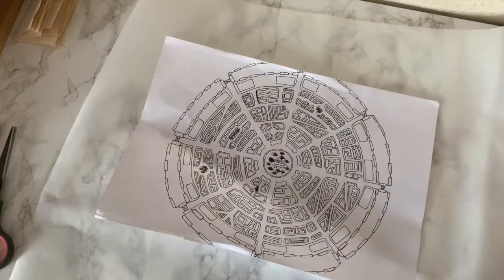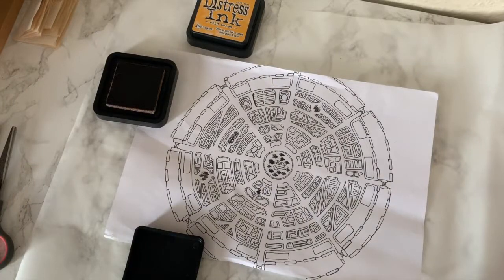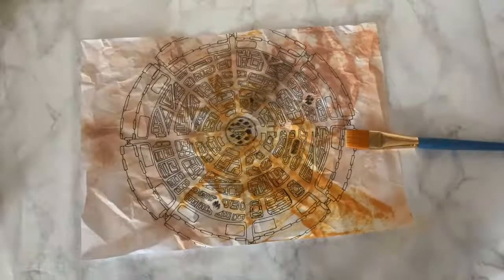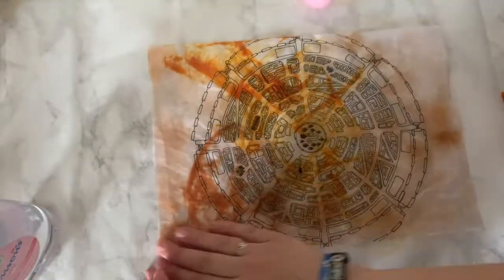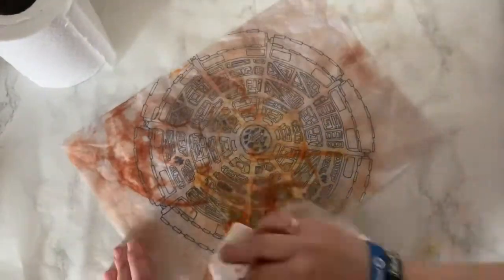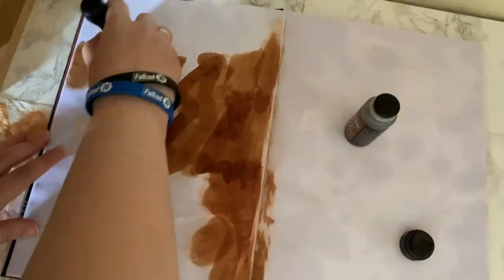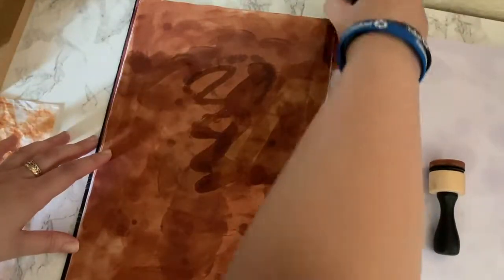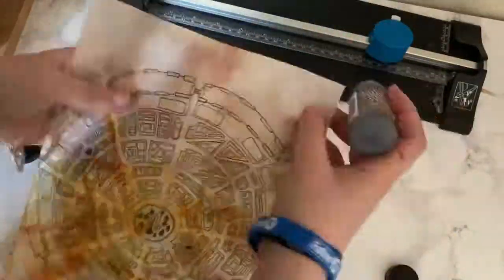Building a World Making Vellum Paper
Today I show you a video I have been working on for a little while (who knew baby oil takes a long time to dry). Today I show you have to turn your printer paper into a DIY vellum and install it in your journal (if you are following along). It’s a cool little way of making props and I hope that it is useful to you.